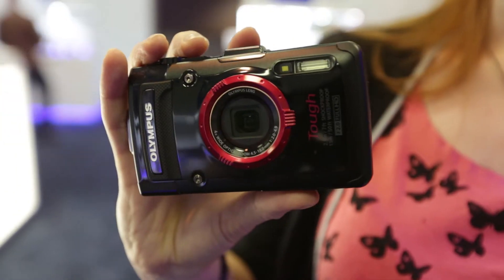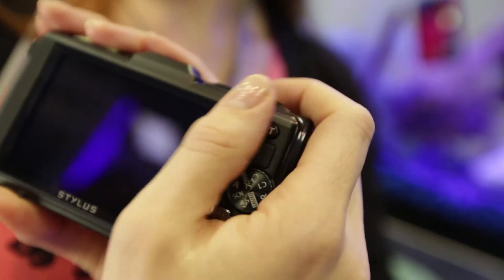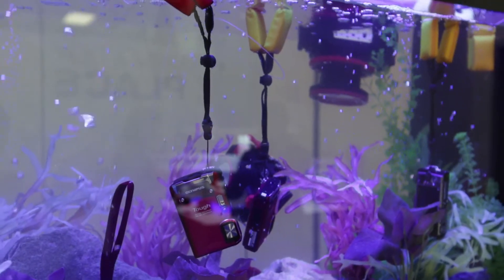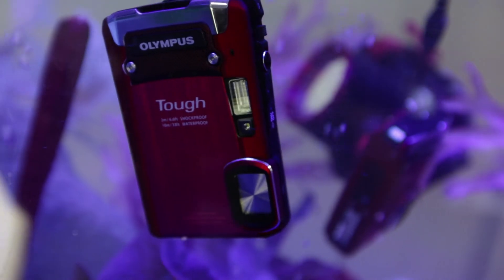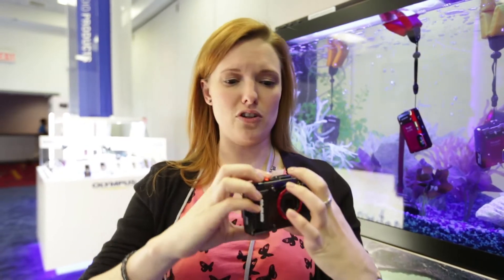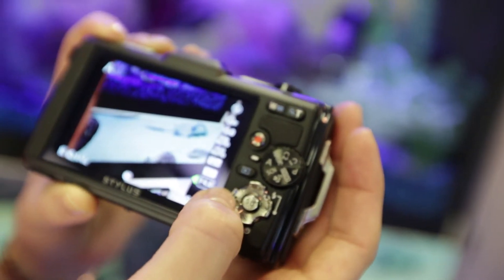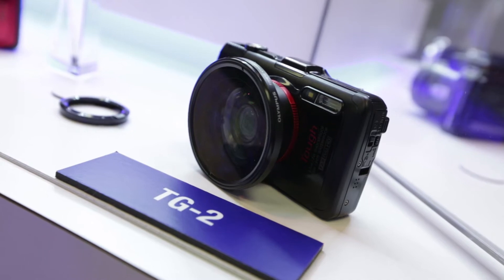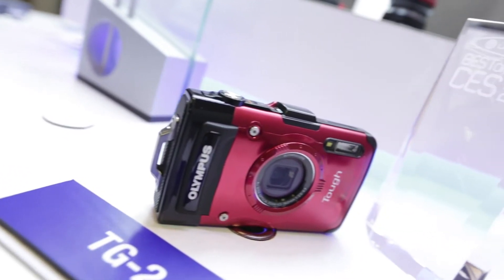Olympus Tough TG-2 - Which? first look from CES 2013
The Olympus tough TG-2 is the latest offering of waterproof camera from Olympus. We were impressed the the TG-1 so with a new sensor, lower depth down to 15 m and and new aperture priority mode the TG-2 looks to be another success for Olympus. Here's our hands on for our first impressions from CES 2013.